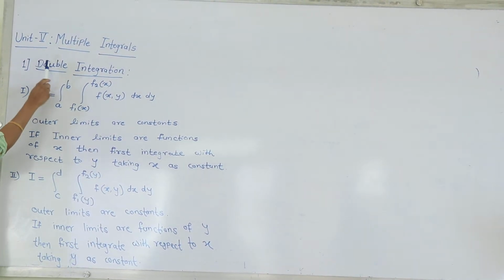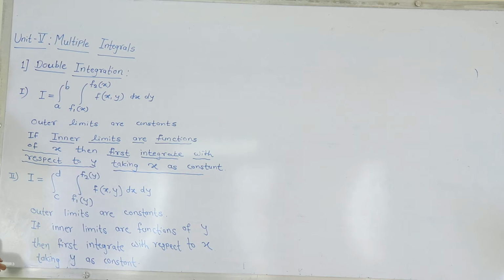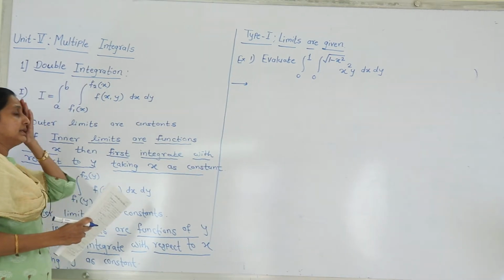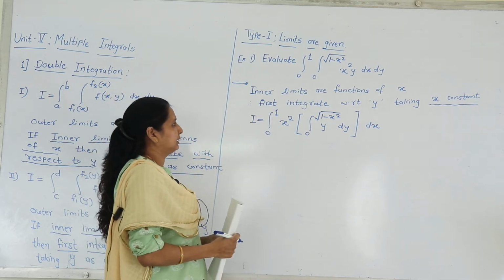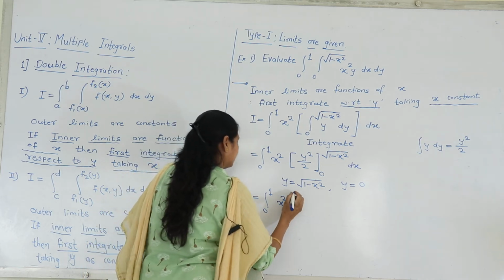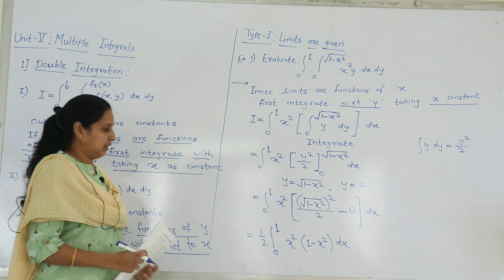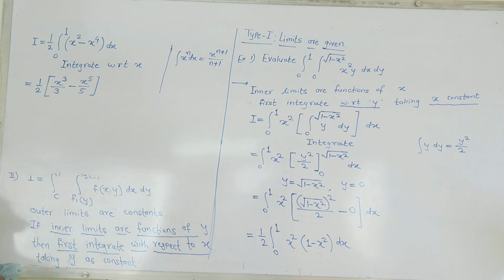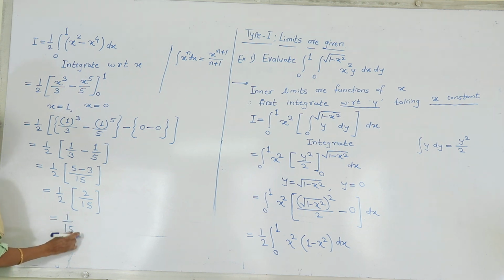Double integration limits given Examples